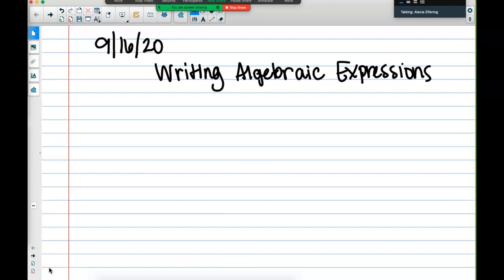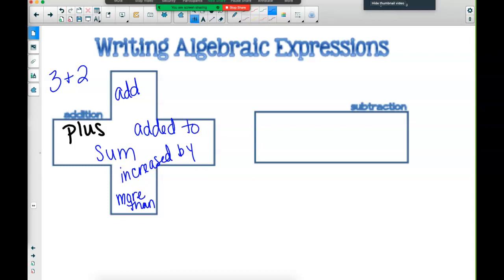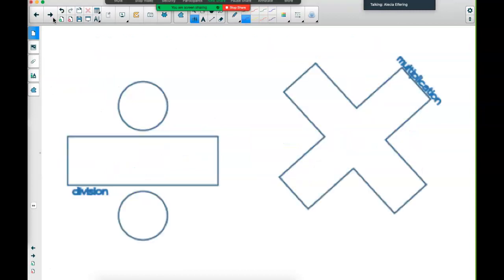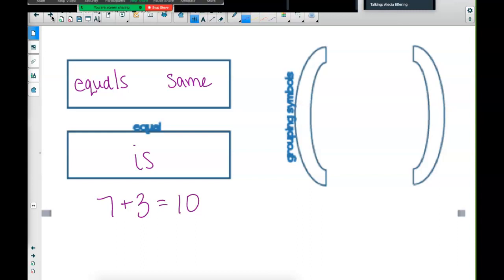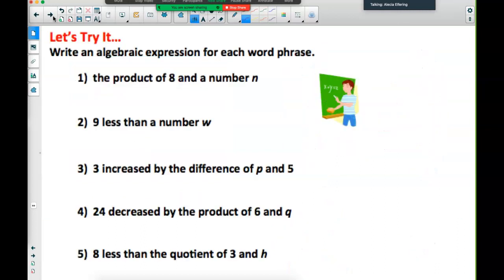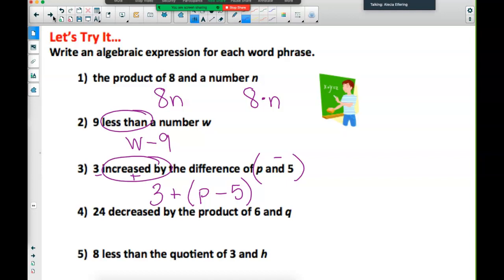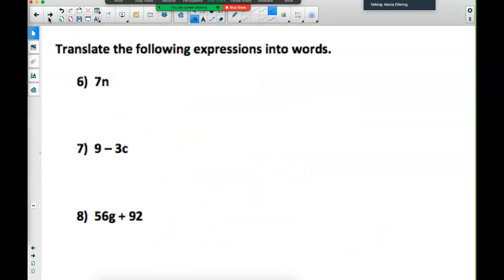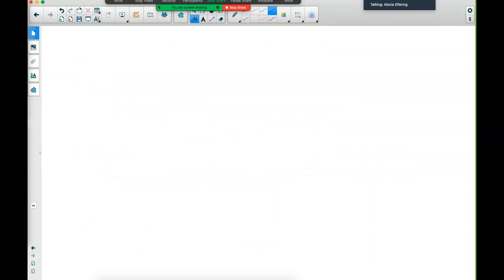Writing Algebraic Expressions